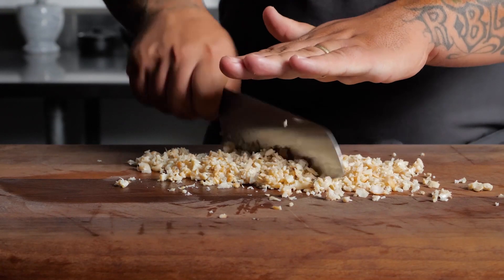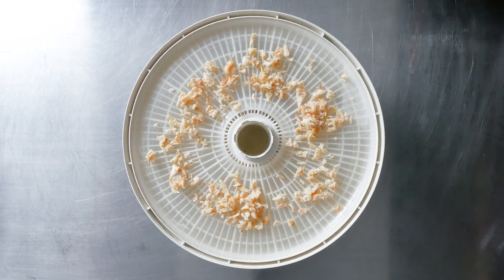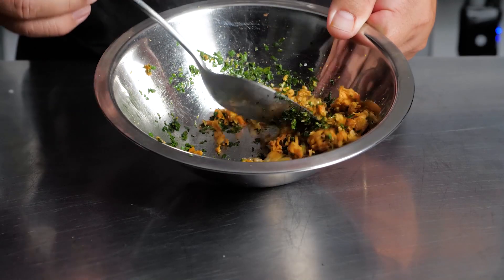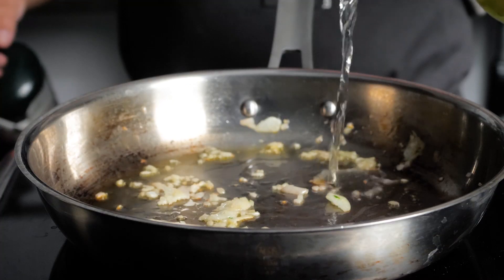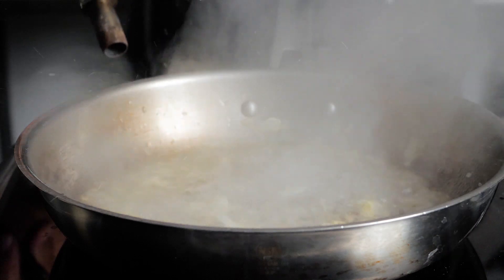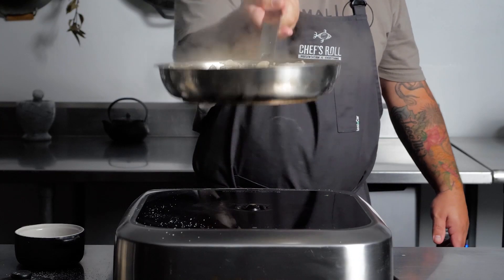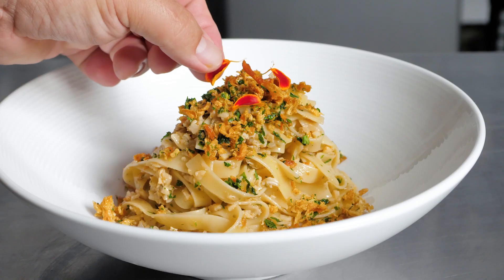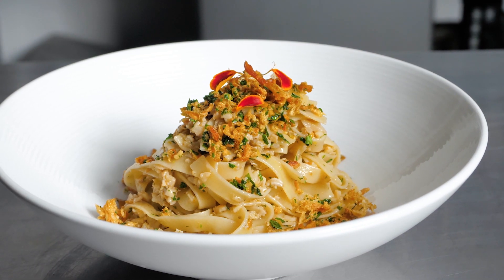Clam and Tagliatelle Pasta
Geomar clam and tagliatelle pasta with crispy clam skin gremolata.